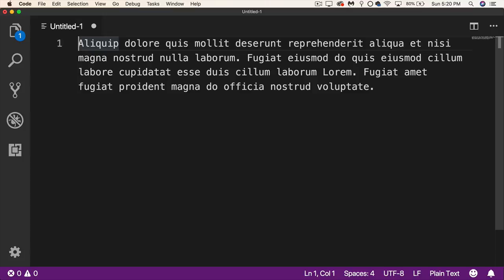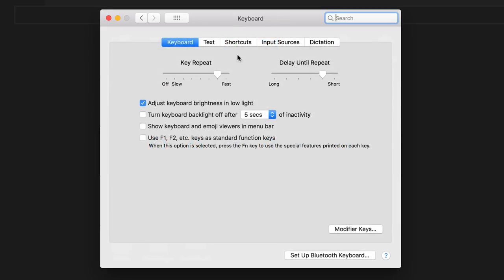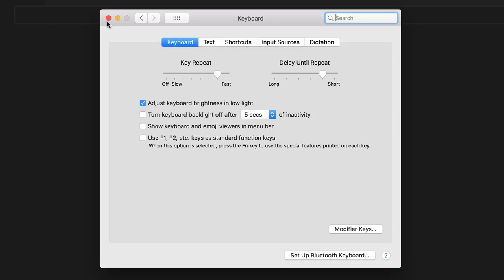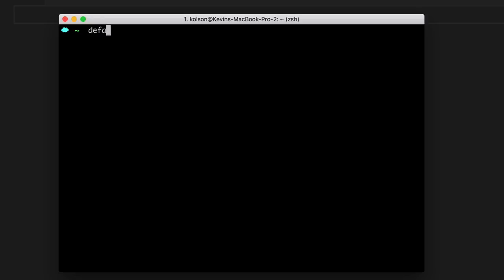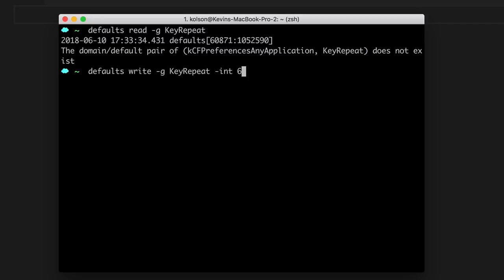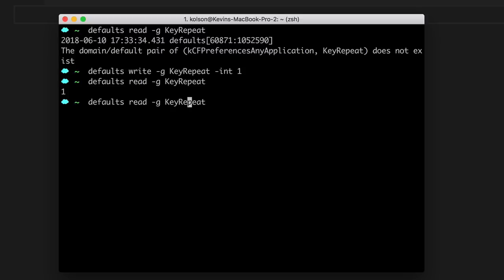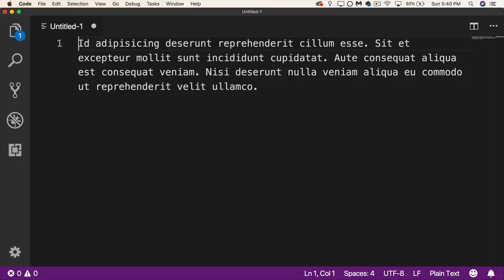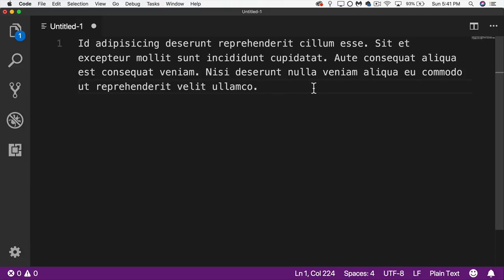Mac Tutorial: Wicked Fast Keyboard Cursor Movement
In today's tutorial I show you how to increase the speed of your keyboard cursor movement to help increase your productivity.

Commands:

defaults read -g KeyRepeat
defaults write -g KeyRepeat -int 1

defaults read -g InitialKeyRepeat
defaults write -g InitialKeyRepeat -int 25